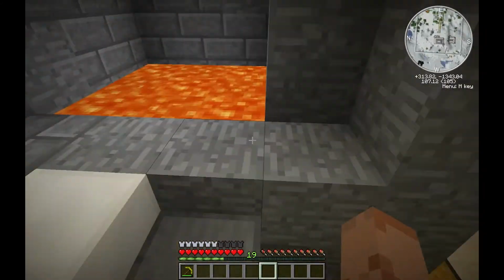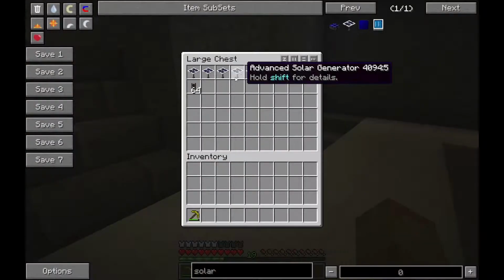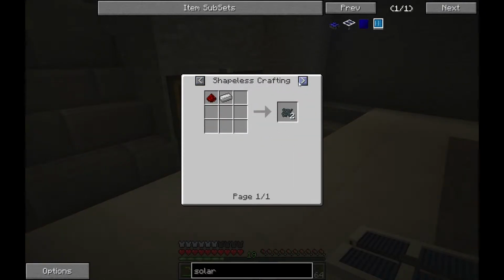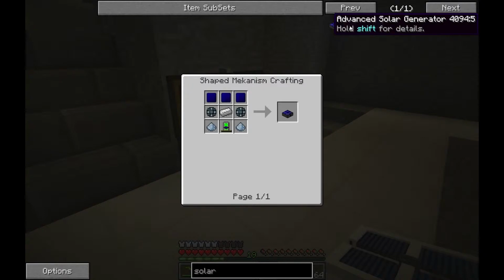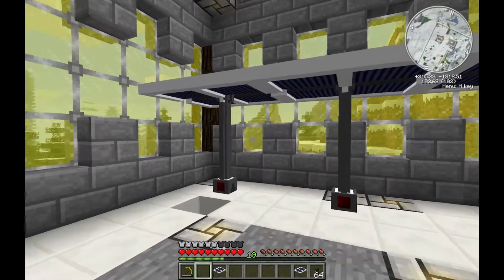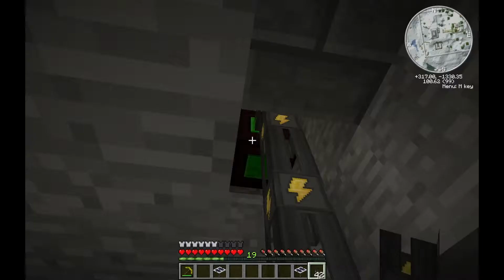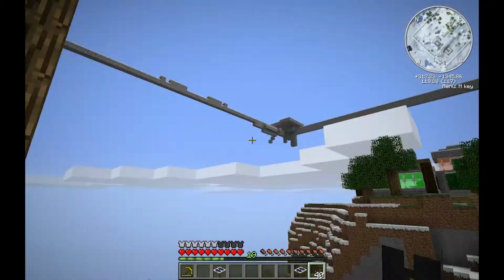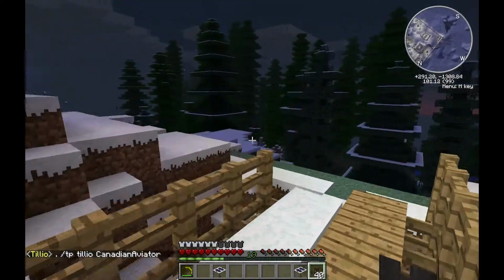Twiddling w/ Tillio 3 - Protoss Zealot from Starwars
This episode we explore the Solar Generators and visit CanadianAviator's castle.